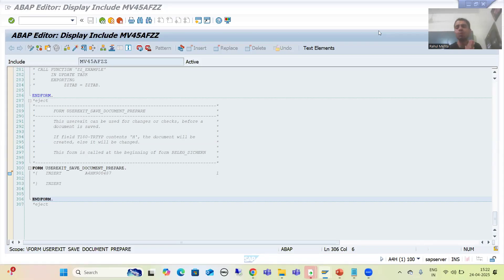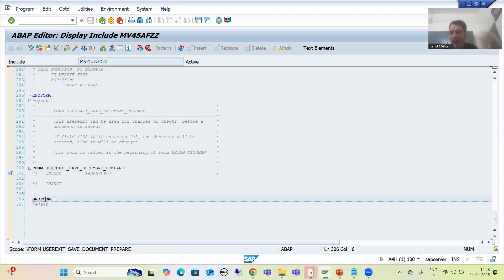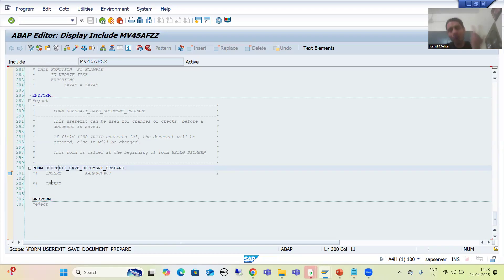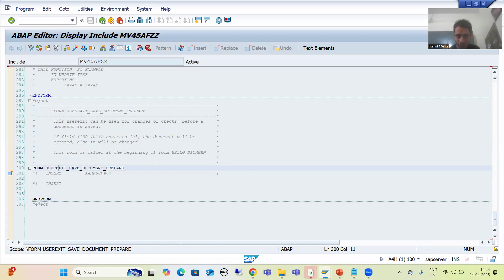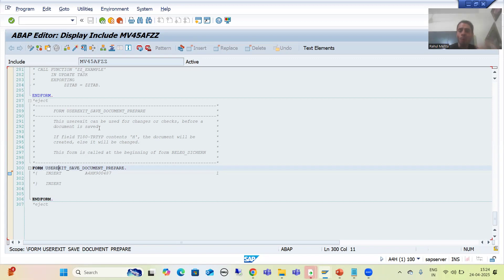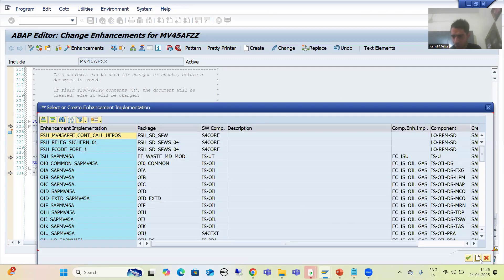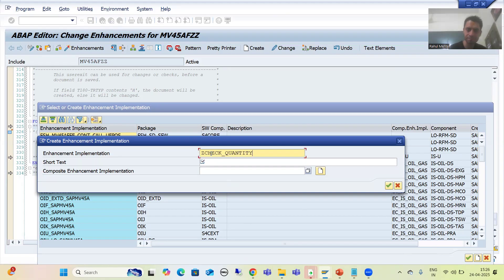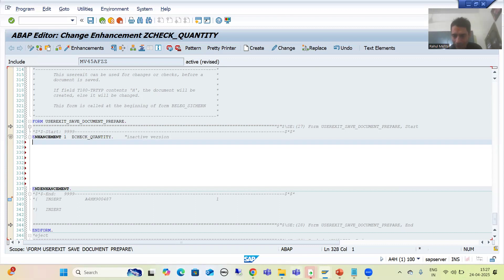138 - Additional ABAP Concepts - TVARVC Table - Implementation Part2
-Created a Implicit Implementation.
-Written the Logic To Fetch Data From TVARVC Table Based Upon the Variants Maintained For Quantity and List of Users.